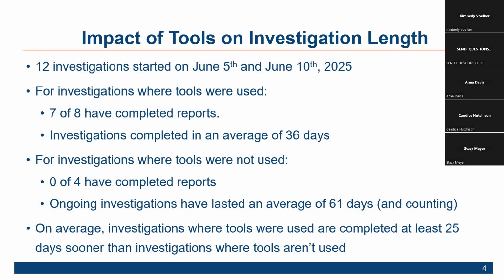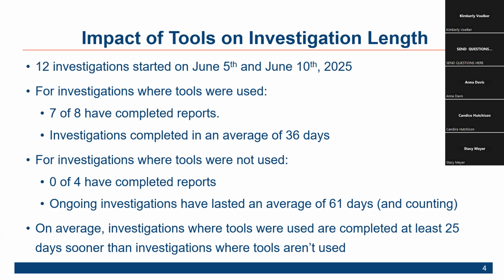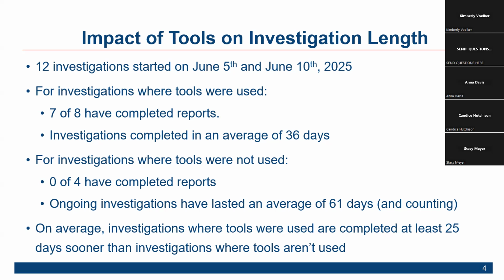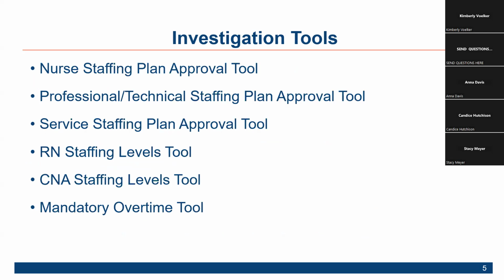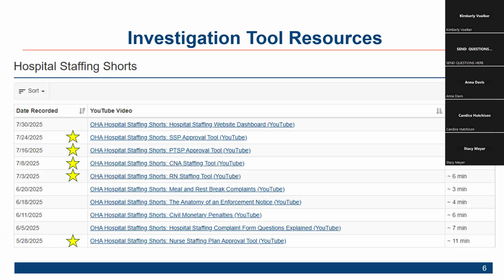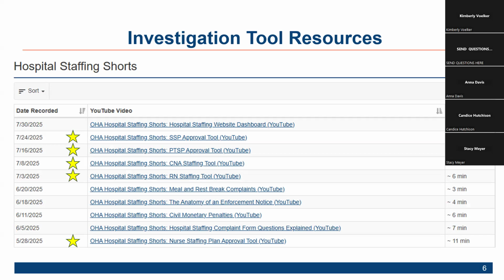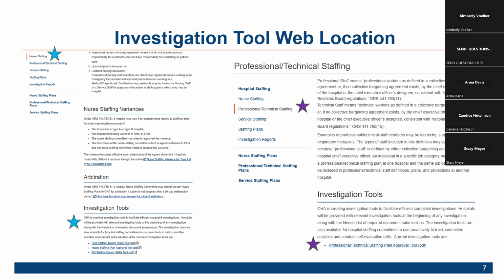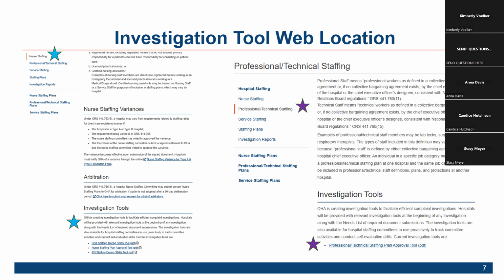Hospital Staffing Webinar: Investigation Tools - 8/8/25